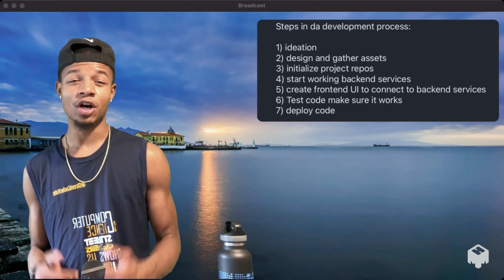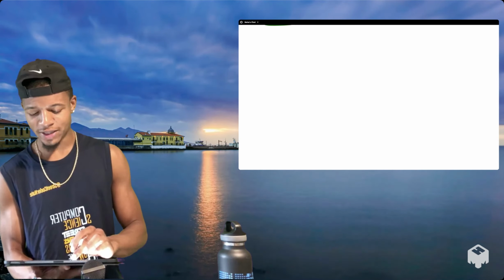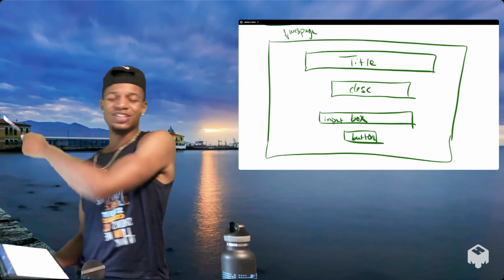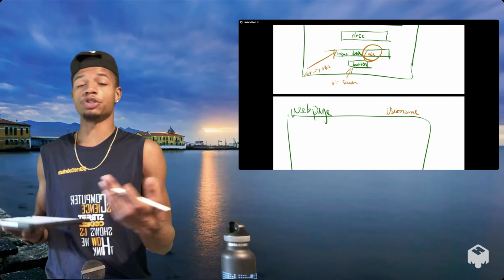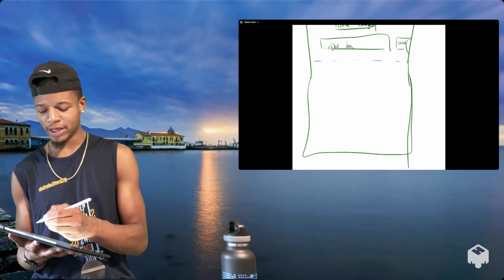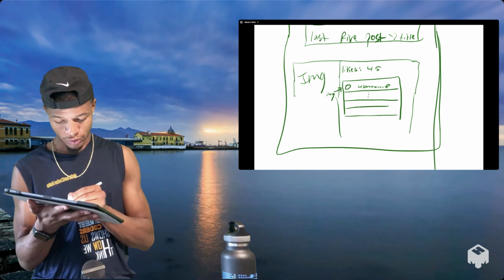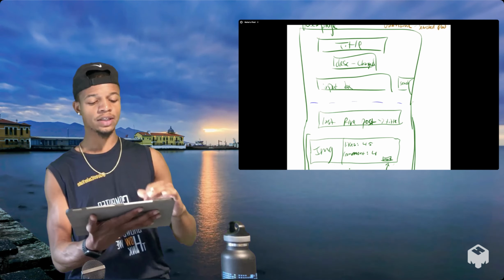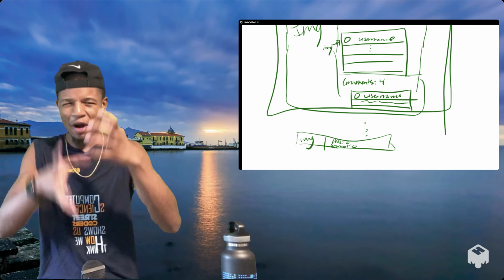MERN Insta Scrapa - Da Design Stage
Yooooo, what up doe! It’s ya boi streetcodernate here wit step numba 2 in da development process I follow for my mini applications. In this step, we take our idea to the next level with visuals. We stop thinking about the services we are going to offer, and figure out how to best design our site so that users feel incline to accept the services we offer.

This stage is very essential, and it really depends on the developer/designer and da project to see how in depth you should go into a design. On this channel, we will get into Adobe XD to understand designing more in-depth than I went in dis video. What I wanted to show you that it doesnt take much to make a design. Once you get a basic structure you can either continue building on top of the design, or go into developing and design as you go da rest of da way.

In dis playlist, we choose da latter.

Peace ✌🏾